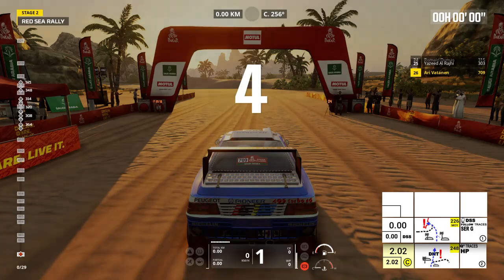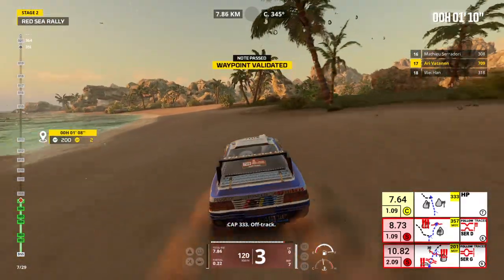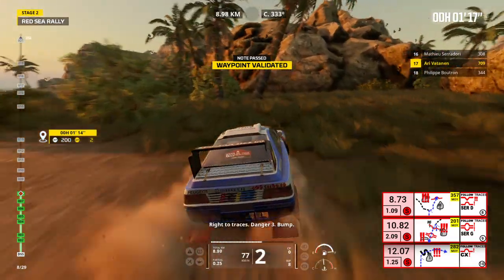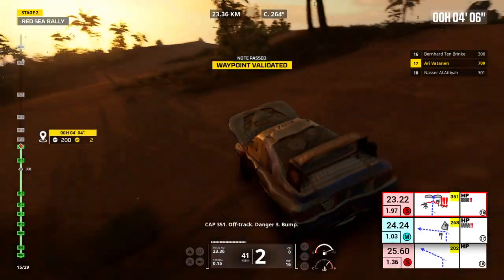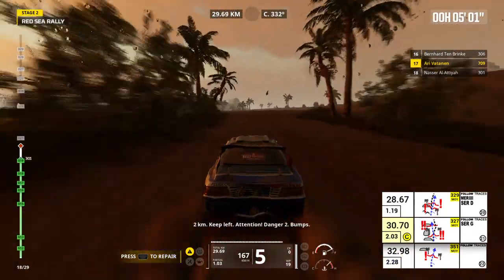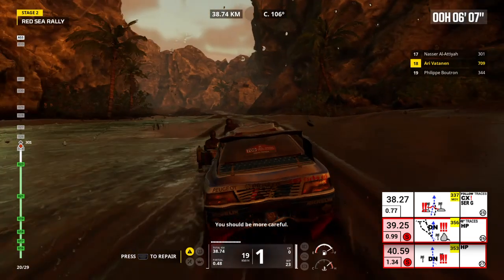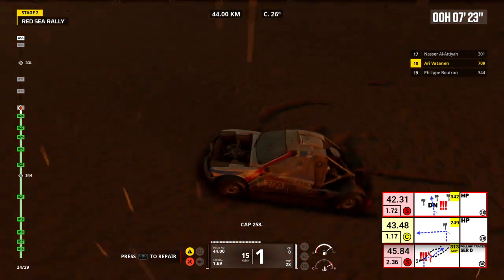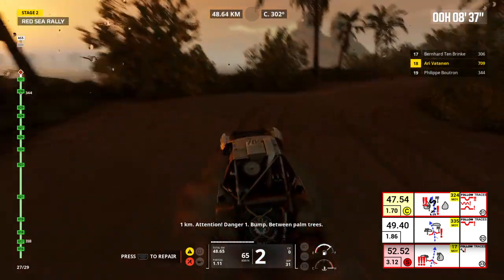Trying to play dakar desert rally for the first time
Spoiler alert: I'm not very good